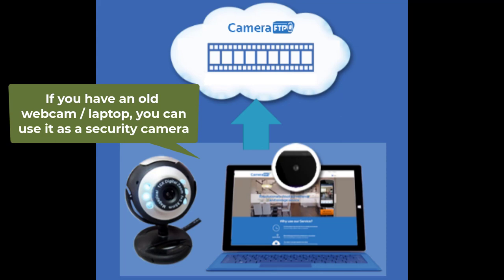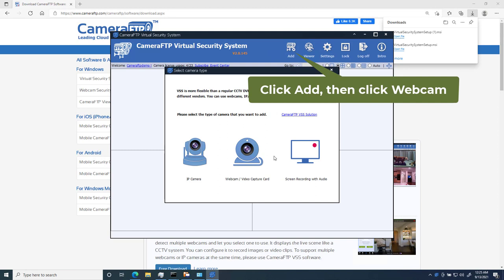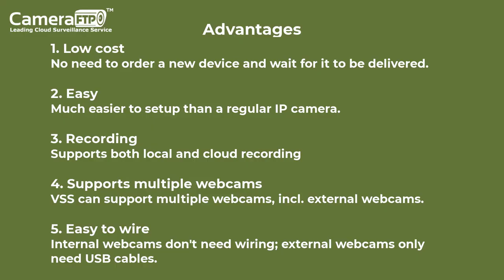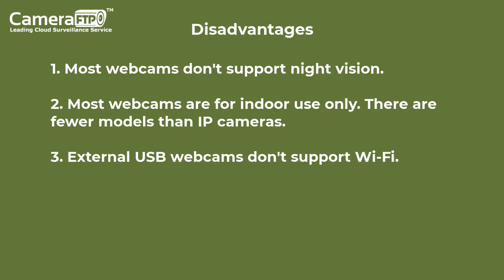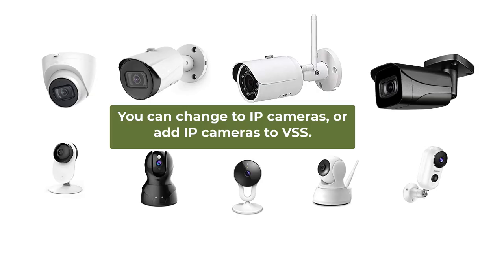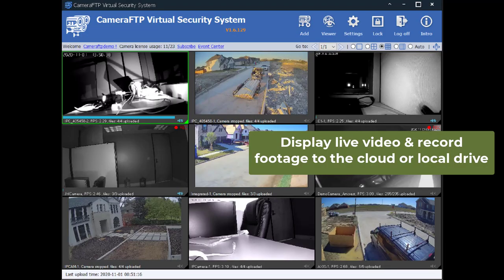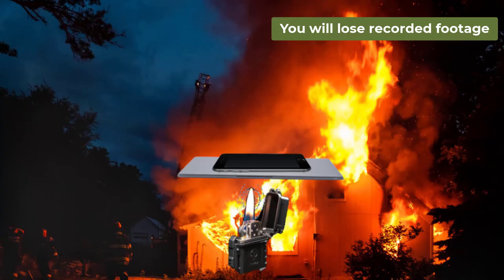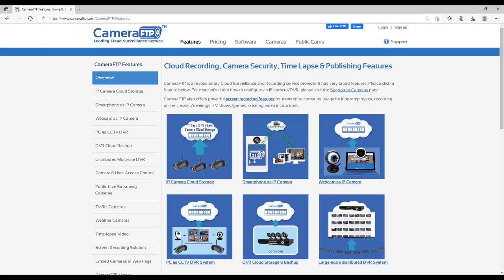How to turn webcam/laptop into IP security camera? Cloud or local recording; Pros and Cons.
If you have an old webcam or laptop, you can use it as a security camera. CameraFTP VSS software can turn a webcam into an IP security camera. You just need to install CameraFTP VSS software, and then add a webcam. (Download

It has the following advantages:
1. Low cost. You don't need to order a new device and wait for it to be delivered.
2. It's much easier to setup than a regular IP camera.
3. It supports both local and cloud recording.
4. It supports multiple webcams, incl. external USB webcams.
5. Easy to wire. Internal webcams don't need wiring; external webcams only need USB cables.

It also has a few disadvantages:
1. Most webcams don't support night vision, which makes it not suitable to monitor a dark scene;
2. Most webcams are for indoor use only. There are fewer models than IP cameras.
3. External USB webcams don't support Wi-Fi.

If webcams don't work well for you, you can order regular IP cameras and use VSS as a CCTV DVR system. CameraFTP VSS software offers much more powerful features than a regular IP camera. It can display live video on the PC screen like a CCTV system; it can record image, video and audio; it supports local recording and cloud recording.

Cloud recording is more secure than local recording. With local recording, an intruder could steal or destroy your computer and webcam, you would lose the recorded footage. With cloud recording, the recorded footage is safe, and you can easily view your camera from anywhere with a web browser or CameraFTP Viewer app on your smartphone.

CameraFTP is a leading cloud recording service provider with very broad features. and click Features.

is a division of a leading cloud IT service provider founded in 2003. DriveHQ and CameraFTP has over 20 years of track record offering top quality cloud service at very low price.